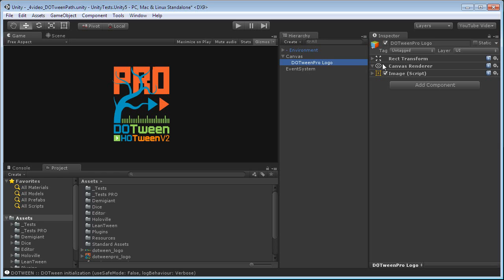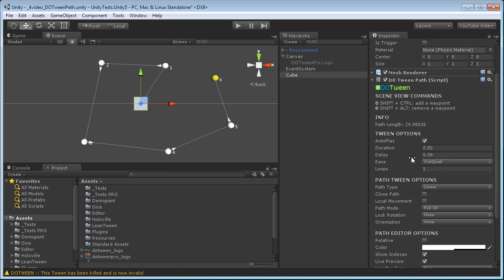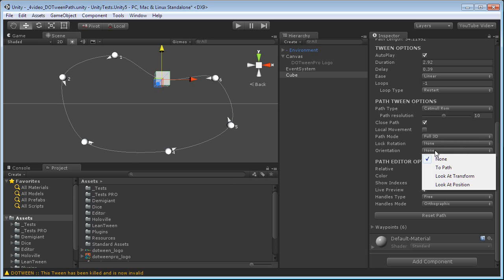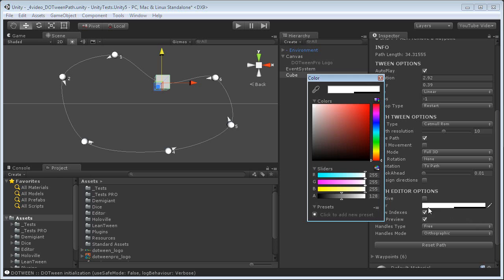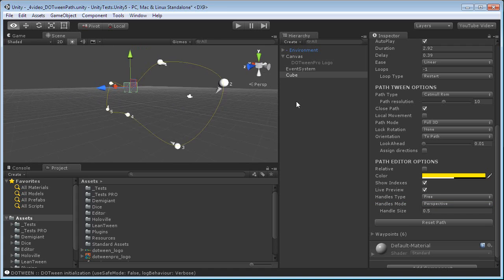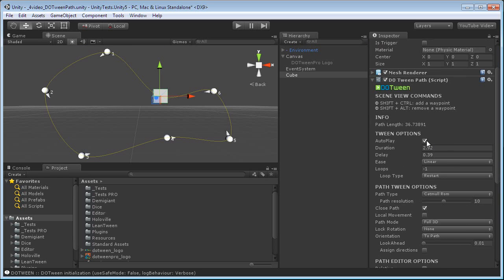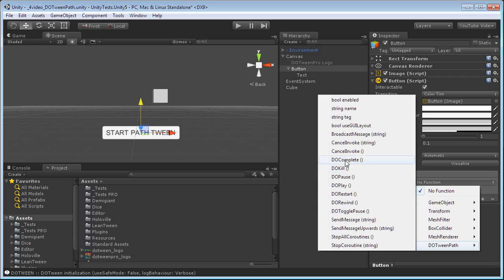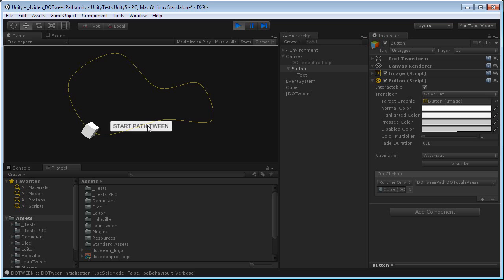DOTween Pro - Path Visual Editor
This video shows the Path visual editor feature of DOTween Pro.

DOTween is a free Unity tween engine. DOTween Pro adds more features to it, both scripting-wise and visual-editor-wise.

(sorry for the crackling audio, but my mic sucks)